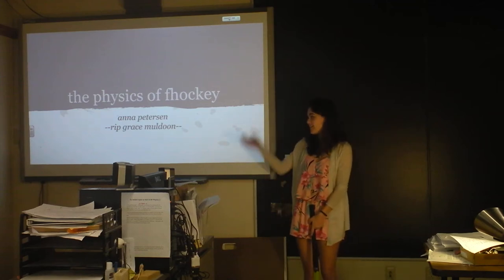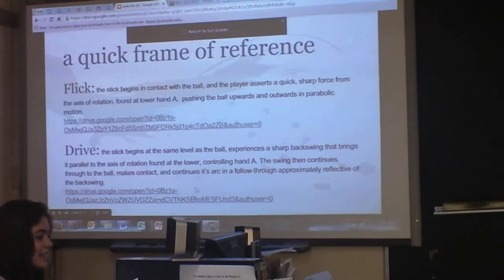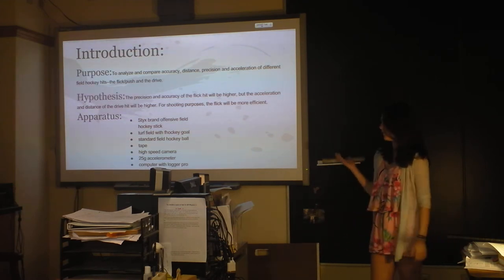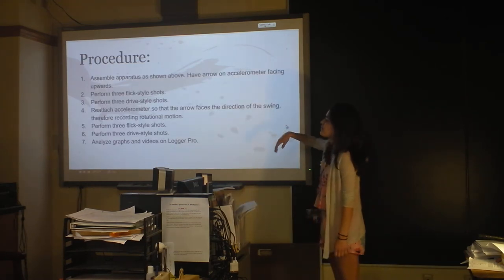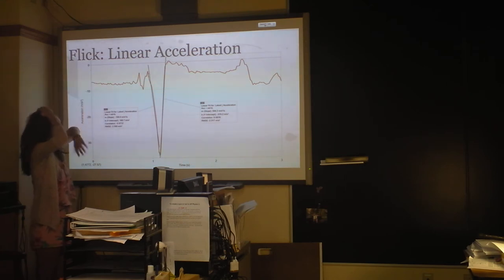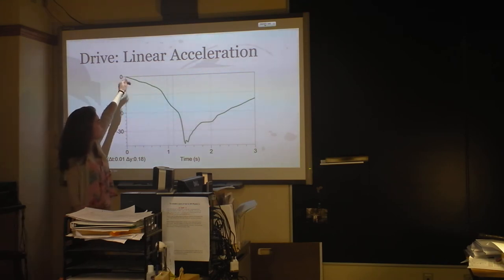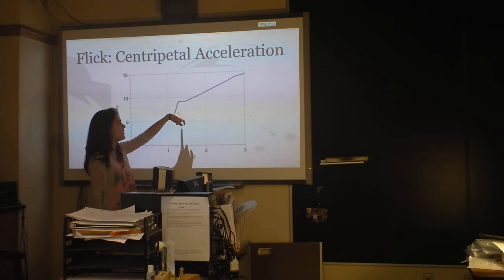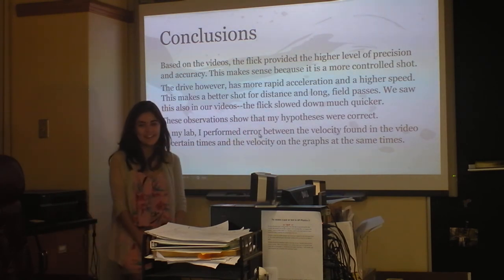Indie Lab - Field Hockey Flick vs. Hit - Force, Acceleration, and Accuracy Study